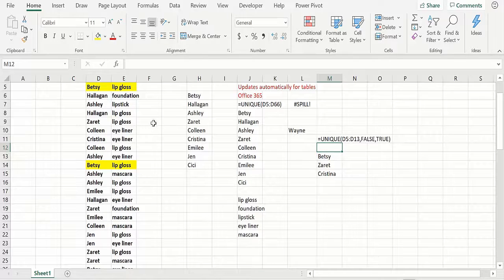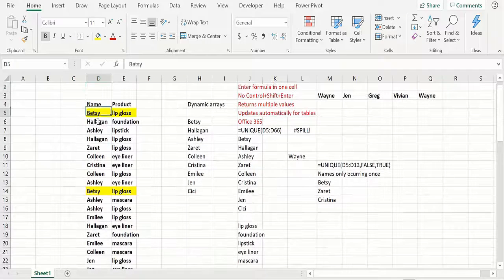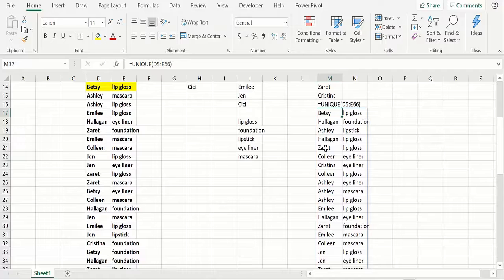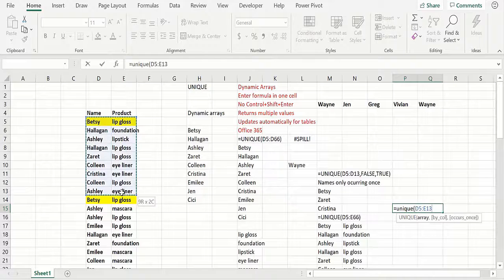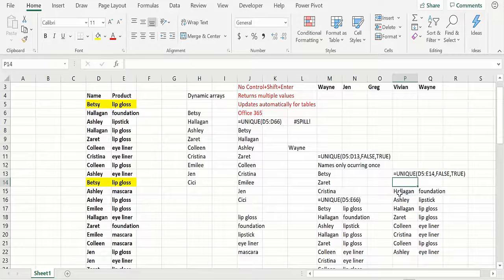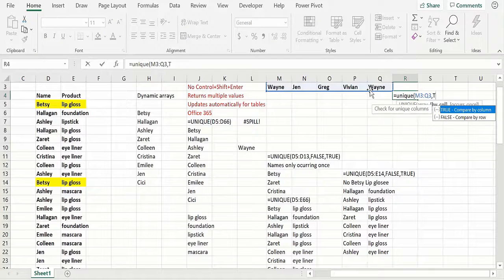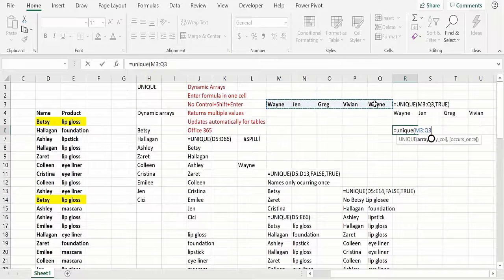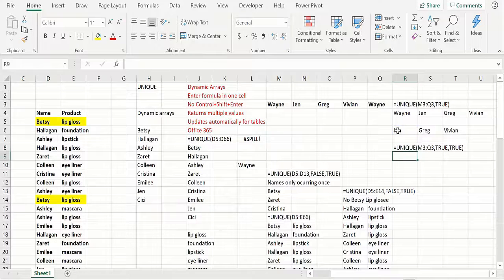Harvard's Course Creator Teaches How To Master The UNIQUE Function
Harvard asked Dr. Winston to design their course, and Microsoft asked him to write their book. In this lesson, Dr. Winston solves the problem of finding the unique values in a dataset by introducing the UNIQUE function.

This is the problem: Often times in a dataset you want to find the unique values and thus removing the duplicates. Historically, you wouldn't be able to have a dynamic range that automatically updates as new data is entered.

This is why it is important for you to solve it: Being able to have the unique values in a dataset automatically update will save you time and allow you to get better analysis on your numbers.

This is how Dr. Winston solves it: Dr. Winston solves this by showing the UNIQUE function and how to use it on not just one column, but multiple columns as well.